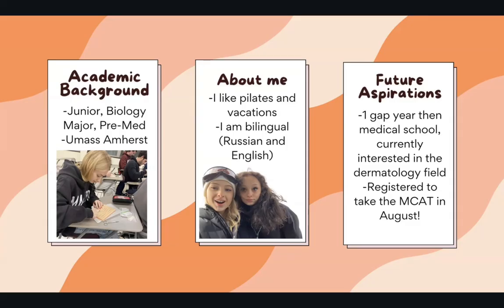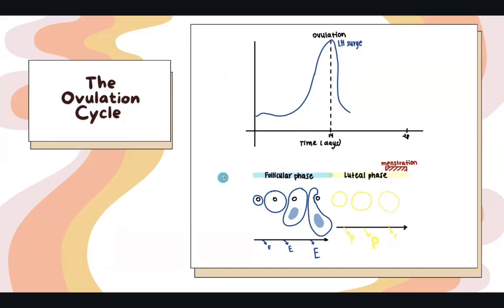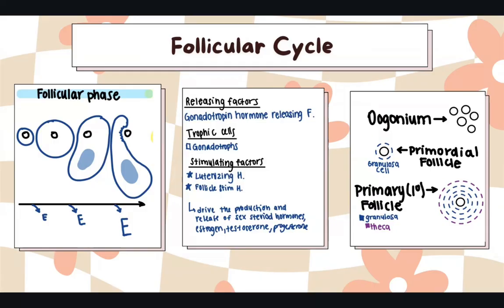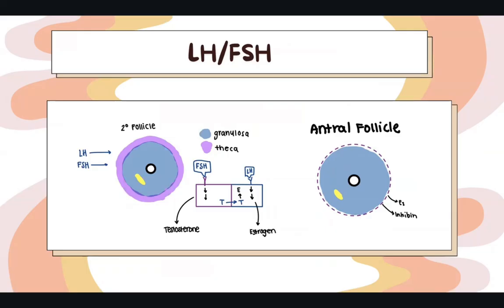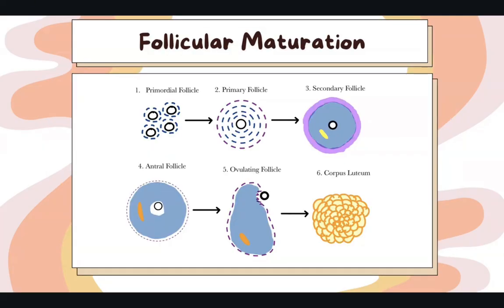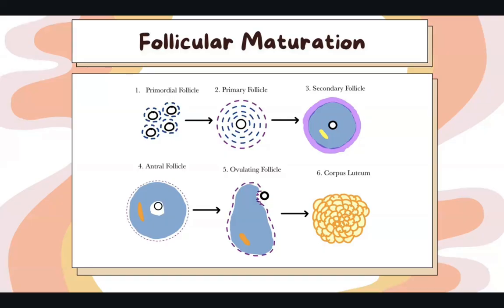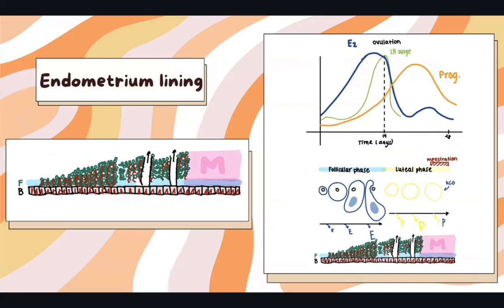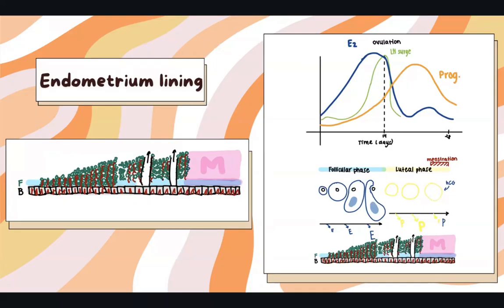The Ovulation Cycle Explained in 7 Minutes | Easy & Visual Breakdown for Students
Confused about the ovulation cycle? I got you. In just 7 minutes, this video walks you through each phase of the ovulatory cycle—follicular, ovulation, luteal, and menstruation—using clear, original diagrams and simple explanations. Perfect for pre-med, biology, or nursing students who want a fast but thorough review before an exam or quiz. In this video, I cover key hormones like FSH, LH, estrogen, and progesterone and explain how feedback loops drive each stage.

📌 Timestamps:
0:00 Intro
0:29 Structure of the uterus and ovulation
1:43 The follicular cycle
3:10 LH/FSH
4:14 Follicular Maturation
5:23 The luteal cycle
6:12 Endometrium Lining